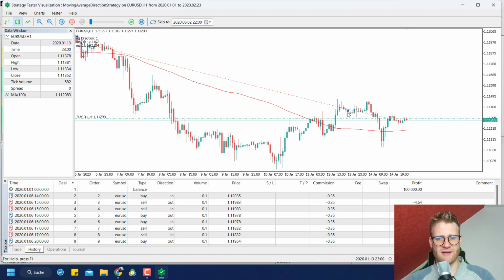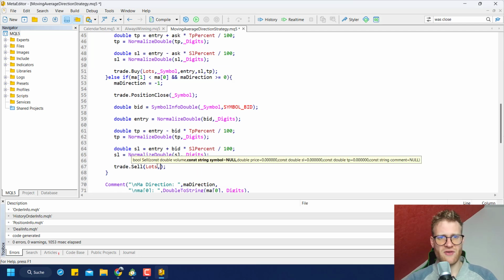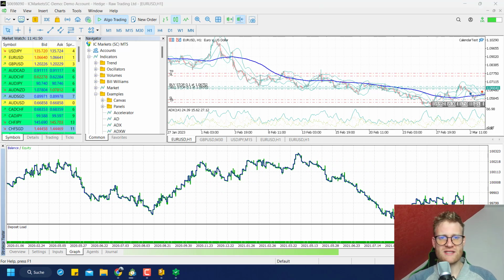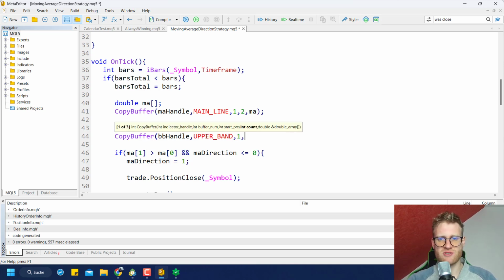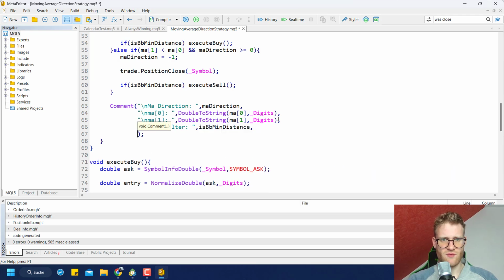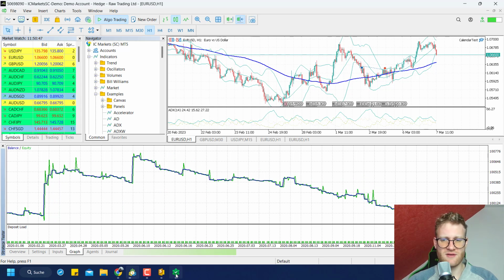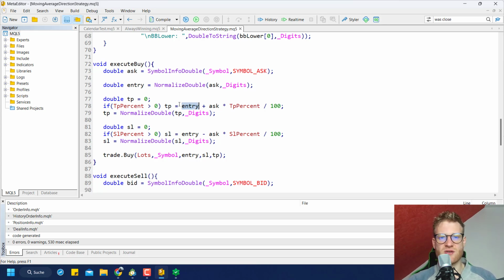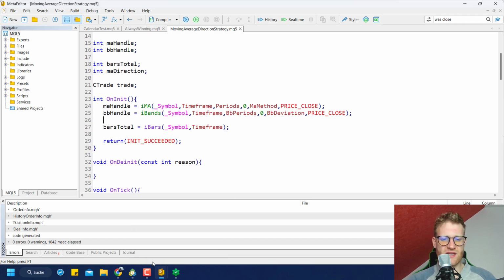Free MA Forex Strategy with Bollinger Bands Filter (Source Code)